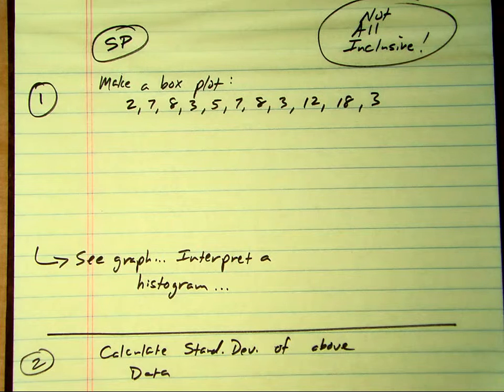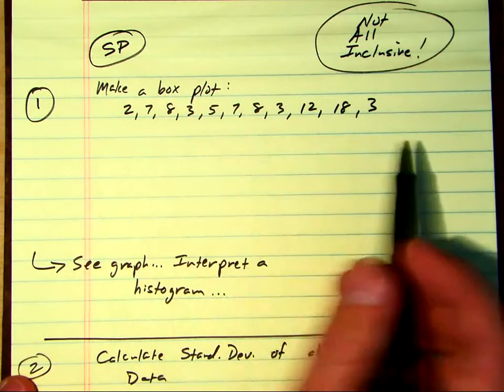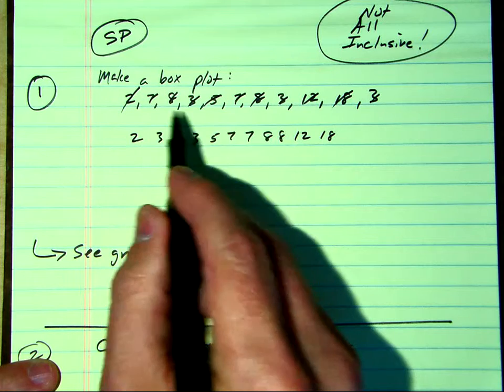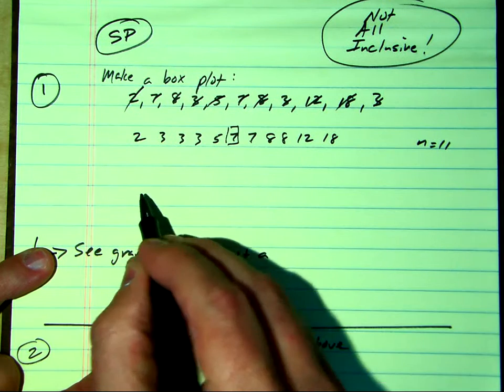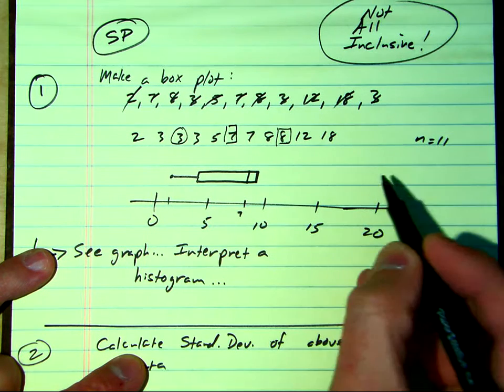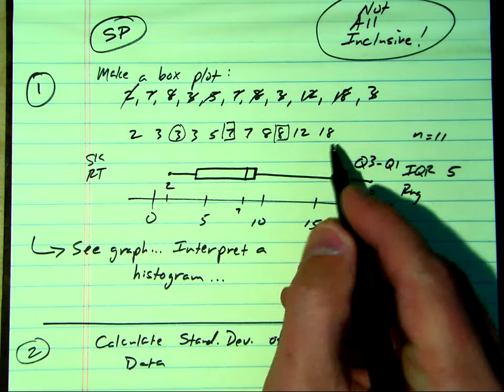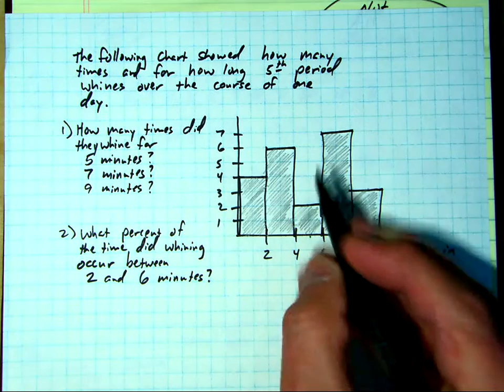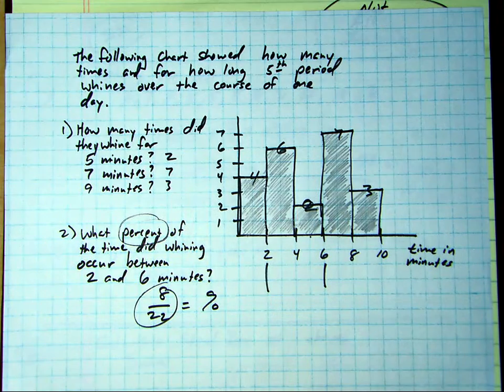m2 spring 2019 final review vid SP 1